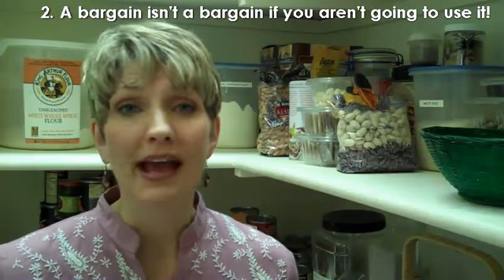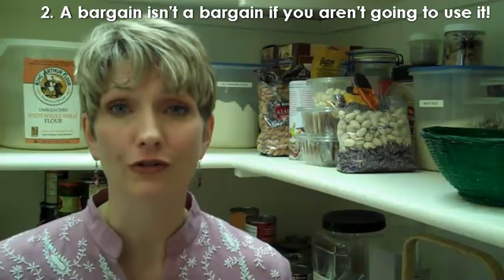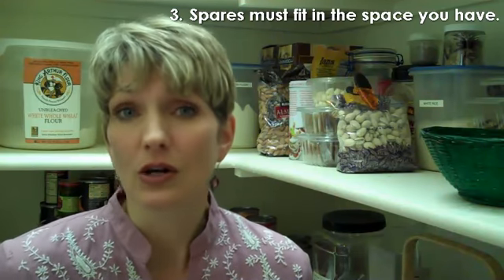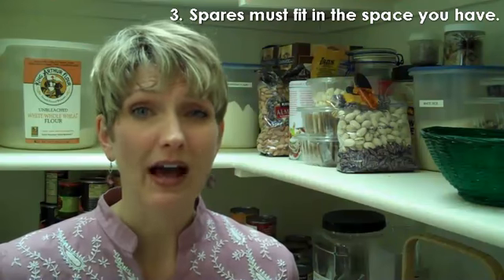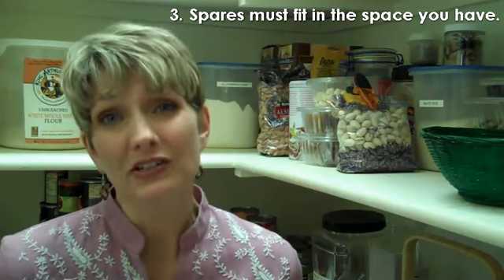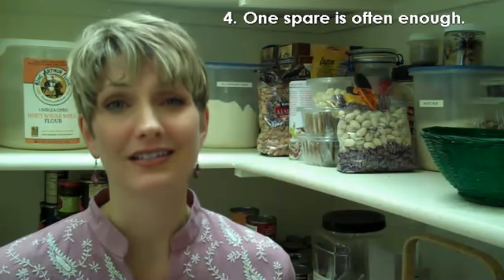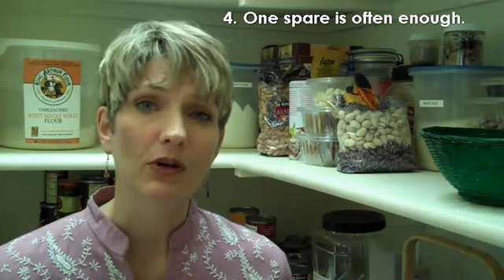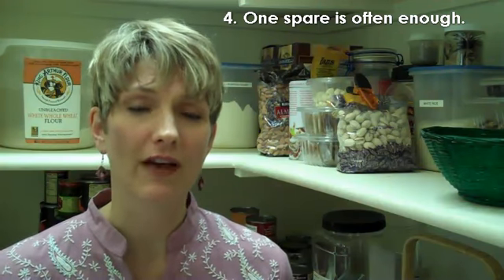Couponing, Spares, and Stockpiles | Clutter Video Tip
⚡️ UPDATE: The Clutter Diet program has officially ended. I’m now helping professionals and entrepreneurs with personal branding and communication at 👉 BePutTogether.com ✨
You don't have to be a Kingpin to enjoy a good spare. Gutter balls and turkeys aside-  how do you know when enough is enough and how do you store your stockpiles?  In this video Lorie Marrero shares four of her seven rules of spare to help you manage your spares and stockpiles. Keep your spares in line and make your living space more striking.

Transcript:
Hi. I'm Lorie Marrero and today's Clutter Video Tip is about spares items and stockpiles. A lot of people are into couponing nowadays and you can save a lot of money that way, but you can also end up with a lot of extra items in your house to store. So I'd like you to keep in mind some of my rules of spare before you go out there looking for bargains.

First of all, spare items must be consumable but not perishable. Some great examples are canned goods and tissue. These are things that you are going to use up frequently but they're not going to go bad, at least not very soon. Secondly, keep in mind that a bargain is not a bargain if it's not going to get used. You may have the best deal ever for a coupon for some toothpaste of a certain brand or flavor, but if your family hates that brand, they are not going to use it and it's going to sit around taking up space. So you really haven't saved any money at all. Thirdly, your spares must fit in your space, so you need to be mindful of the space you have. If you have a tiny apartment or a really small pantry, you may need to shop more often and pass by some of those great deals because you simply don't have the storage. Always ask yourself when you're shopping, "Where am I going to store this?" And lastly, you can keep in mind that often one spare is enough.

You know, a lot of people over the years have talked to us about their storage issues, and we have found that some people keep a large stockpile of items simply because they have a little bit of a fear inside. They have a little fear of scarcity, that they might run out and for some reason they feel like they need to stockpile things so that they won't ever be in that position. And what I'd like to suggest is that [POP] this one spare system works really well and you can trust this system so that you don't have to stockpile things to feel more secure about your supply. What you do is you have one working supply and then you have one spare. So that when [POP] you access the spare, that's your queue to put it on your shopping list and buy another spare. That way you'll never run out.

So if you'd like to hear more about what I had to say about spares, I wrote a blog post called "The Seven Rules of Spare" and you can see that on the link here on your screen. And if you have problems with your storage and your stockpiles, our team of professional organizers can help you in a really affordable way. In fact, the first two weeks are free. You can find out more about that